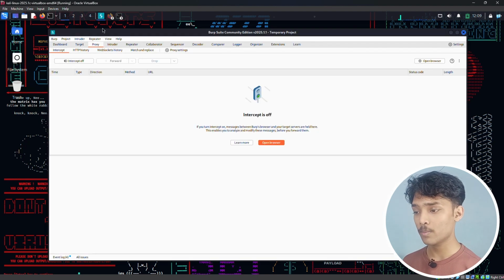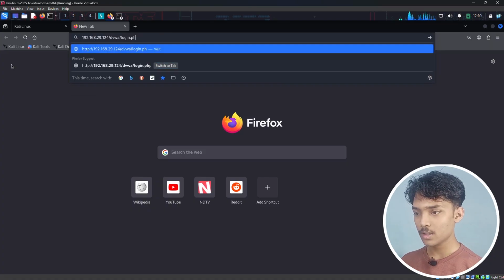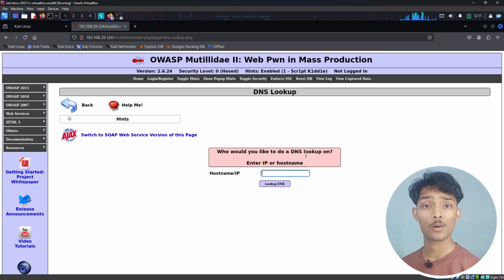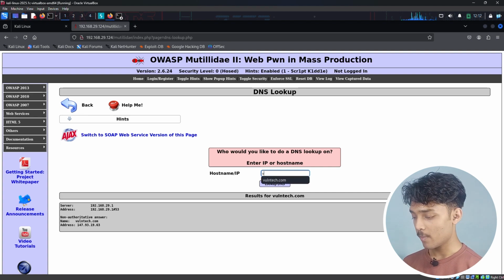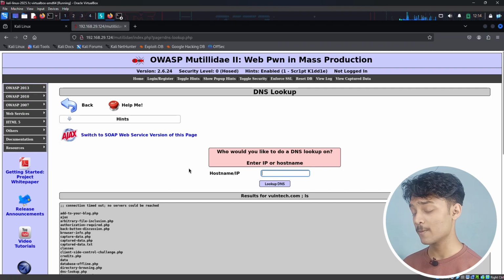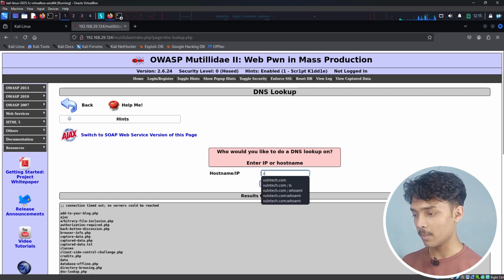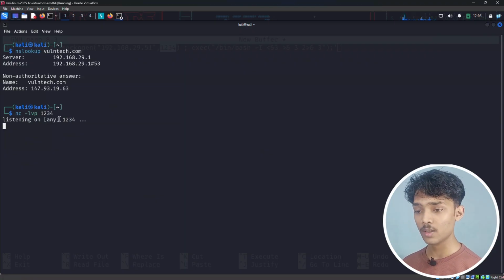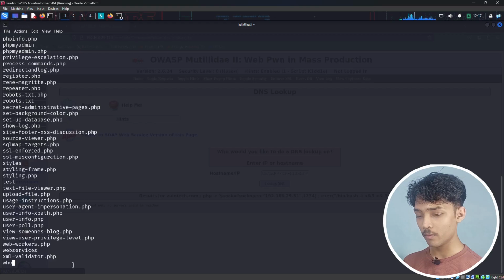20. Running PHP Reverse Shell